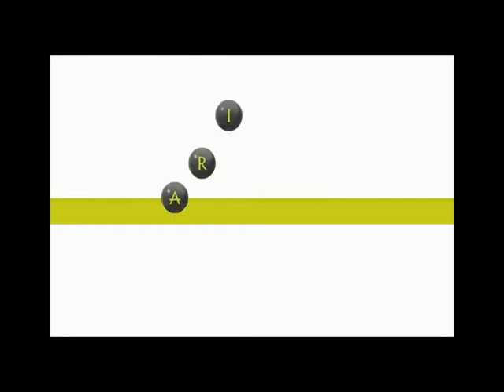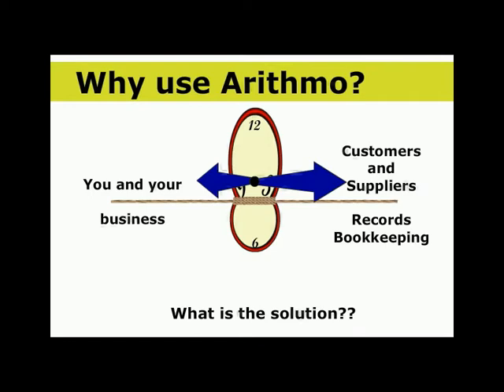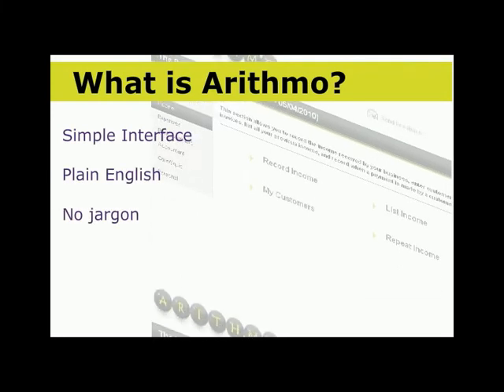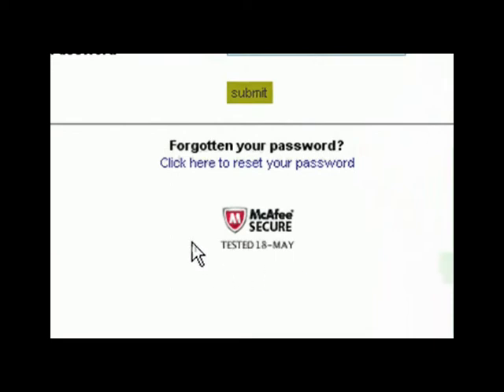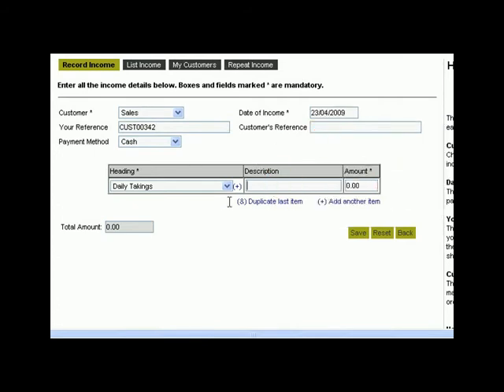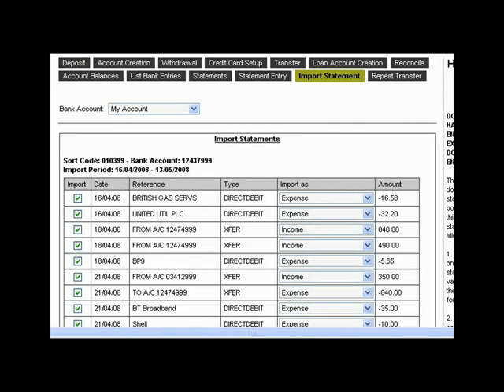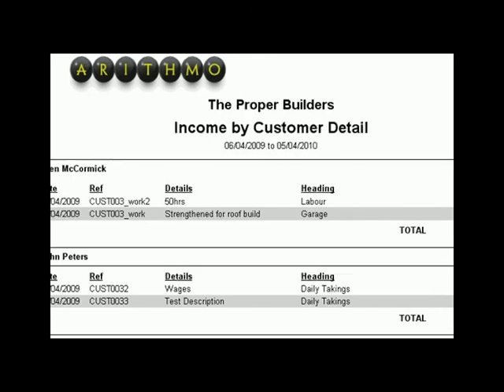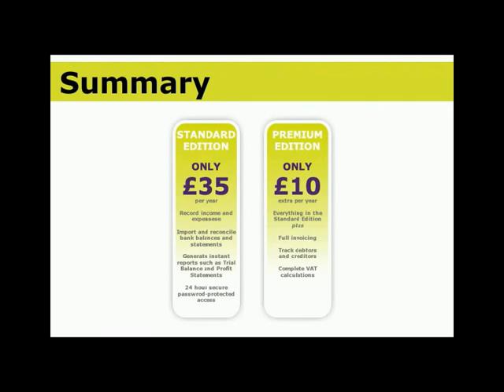Arithmo online accounting software - video demo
Accounting software for the small business.